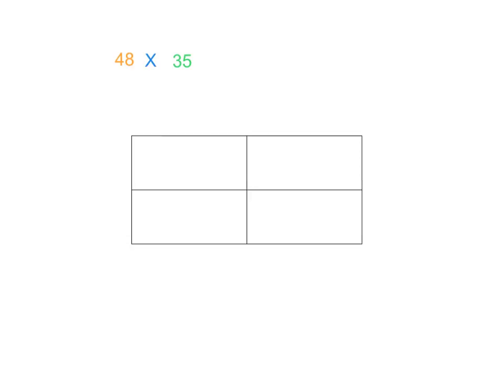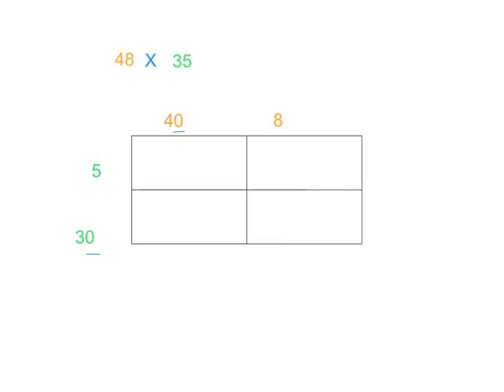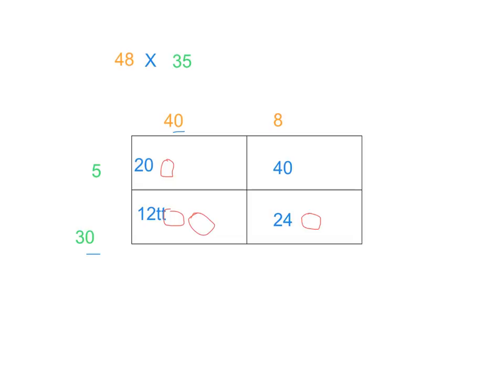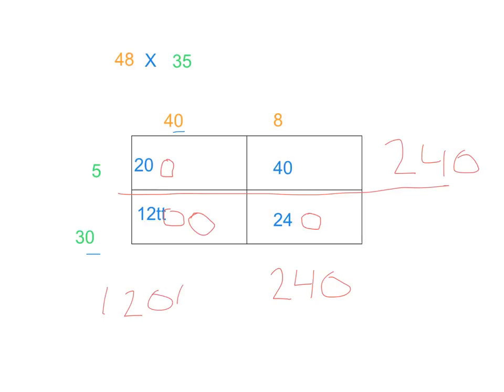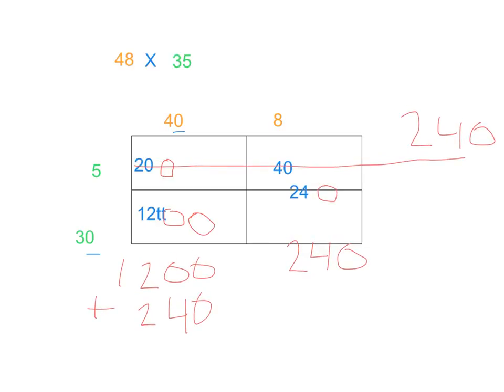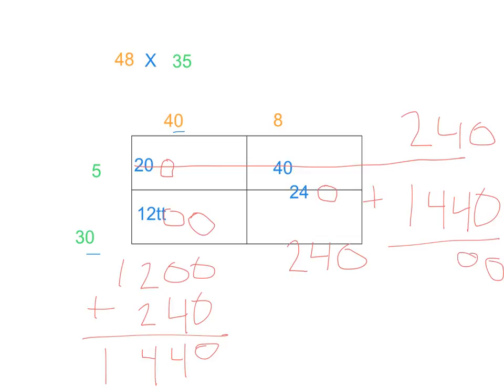m1 lesson 6 area model